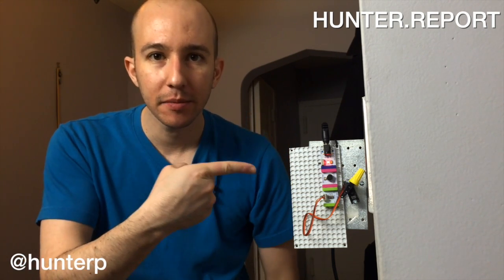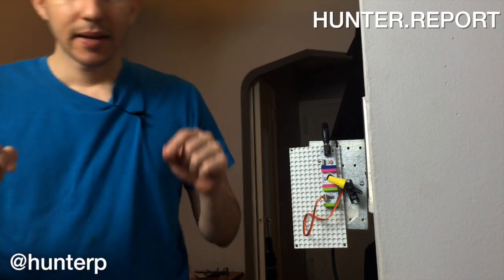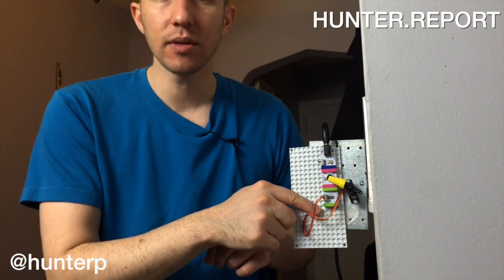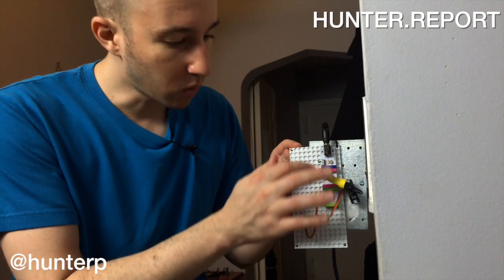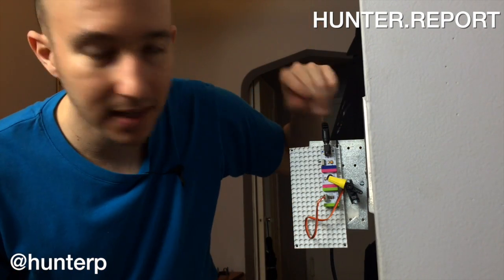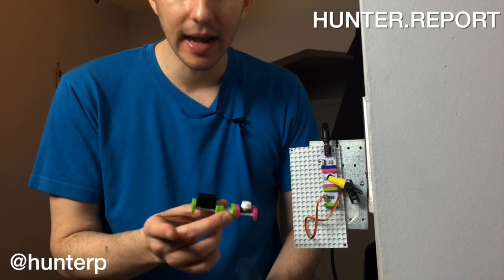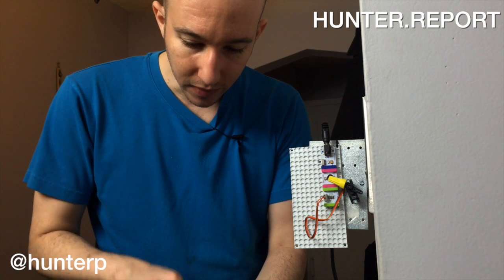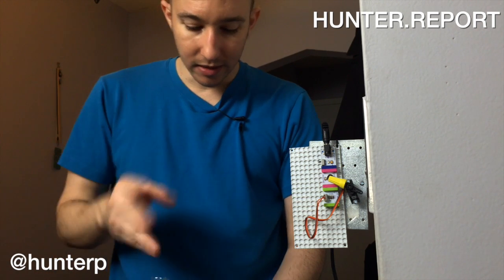Little Bits Noise Activated Lightswitch Clapper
littleBits Deluxe Kit
littleBits CloudBit by Little Bits

90 Degree brackets
Holed Metal Tie Plate
Nuts and bolts